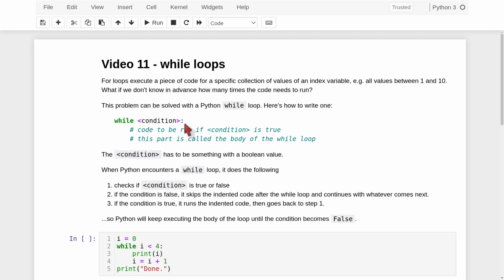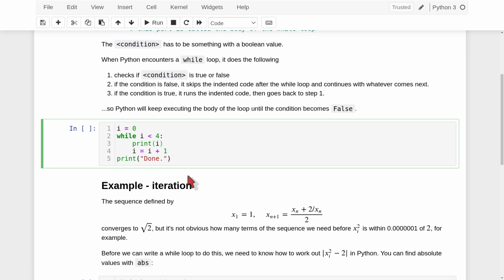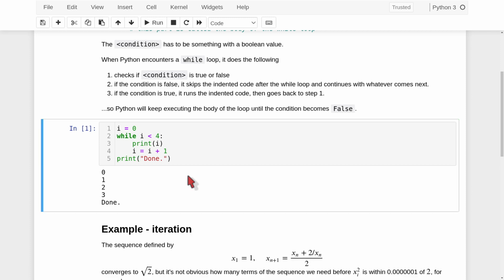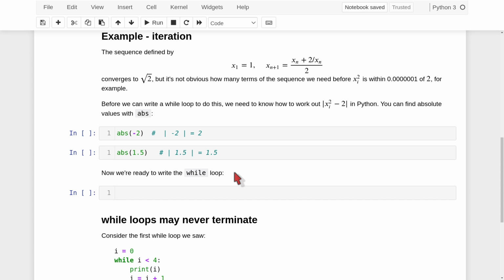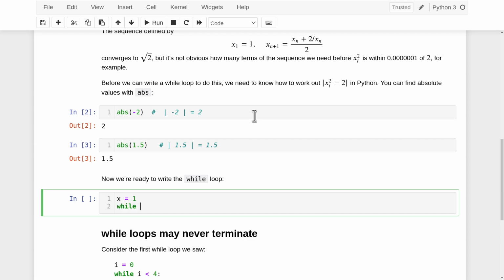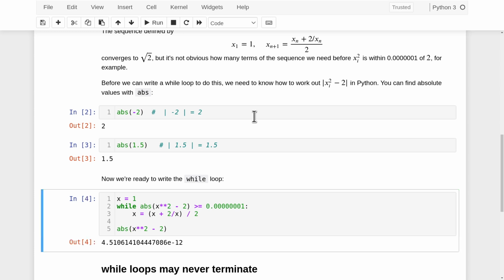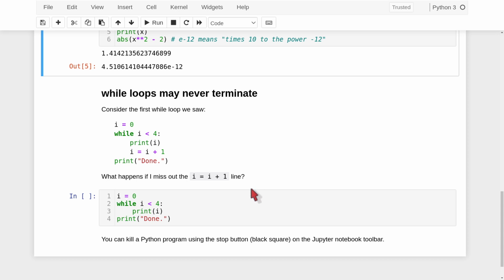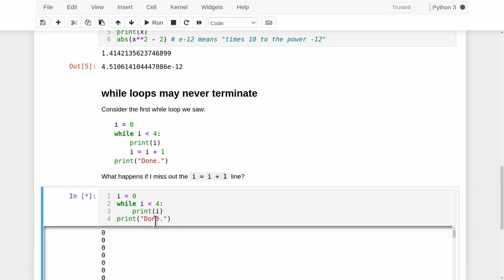11. while loops